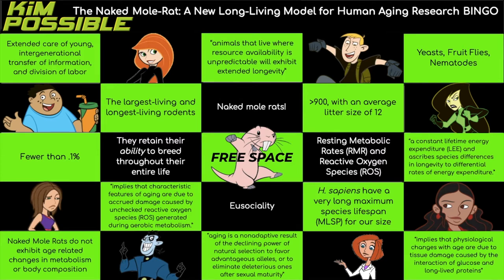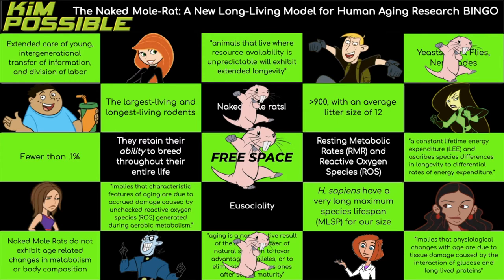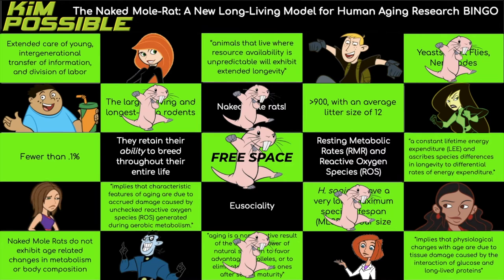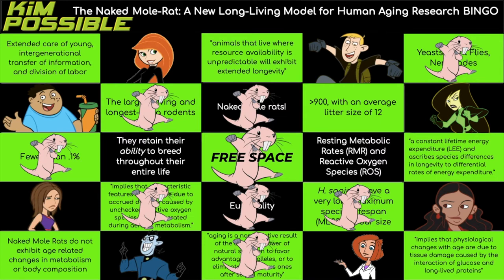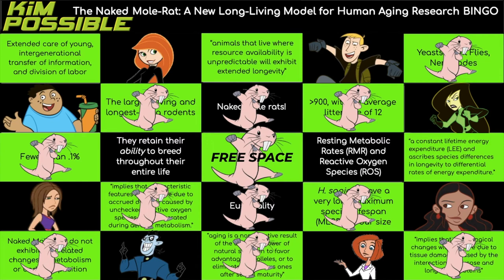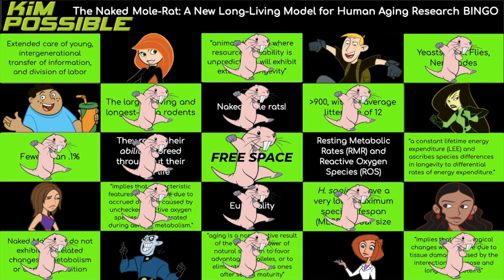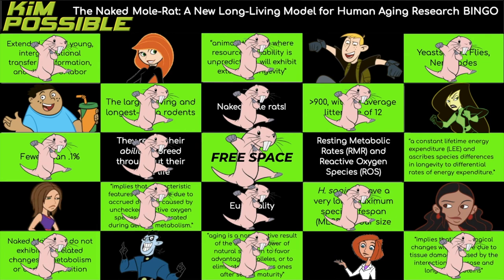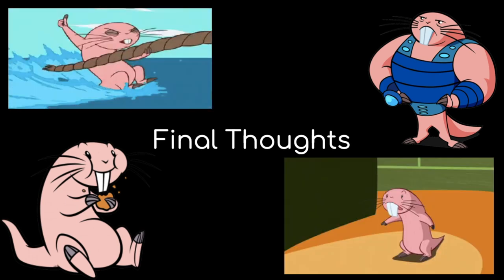Naked Mole Rat BINGO Activity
This was a project for my Evolutionary Biology class, where we created an activity based off of the article cited here: Buffenstein, R. (2005). The Naked Mole-Rat: A New Long-Living Model for Human Aging Research. The Journals of Gerontology Series A: Biological Sciences and Medical Sciences, 60(11), 1369–1377. doi: 10.1093/gerona/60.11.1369